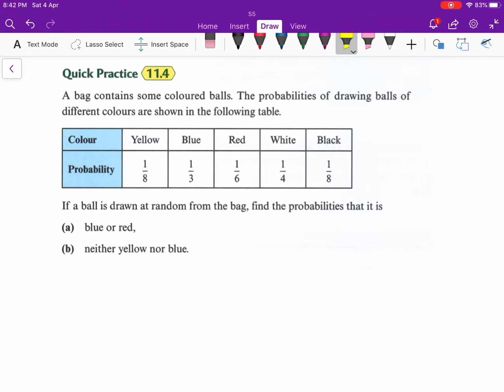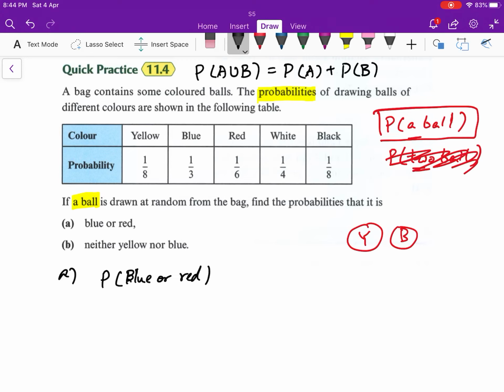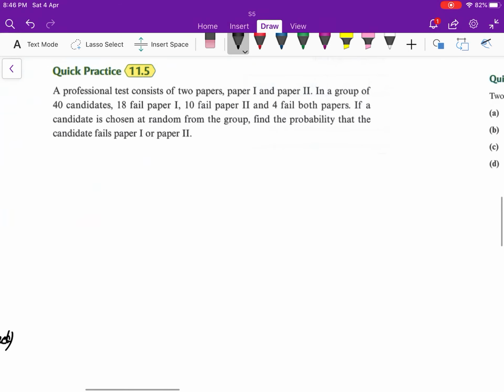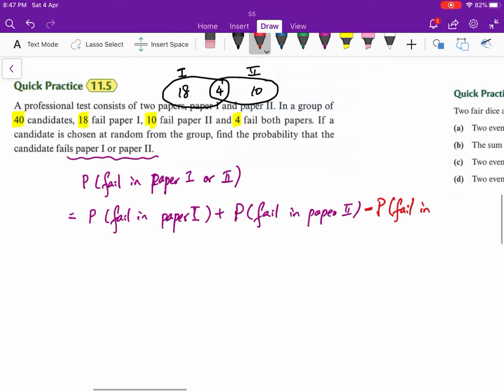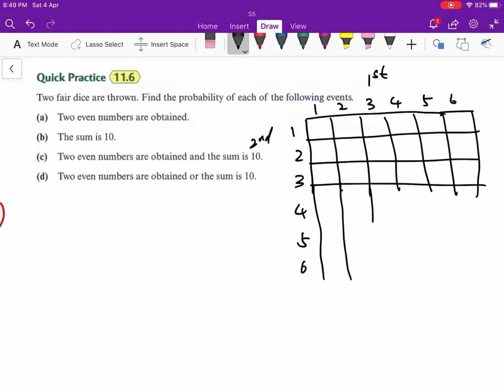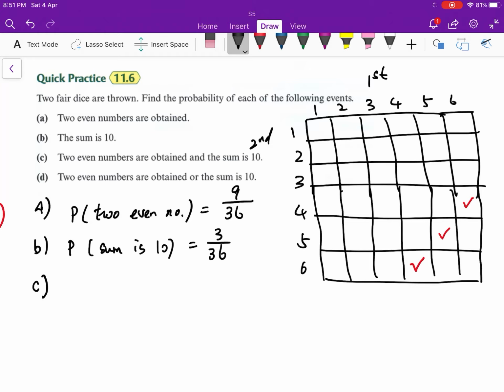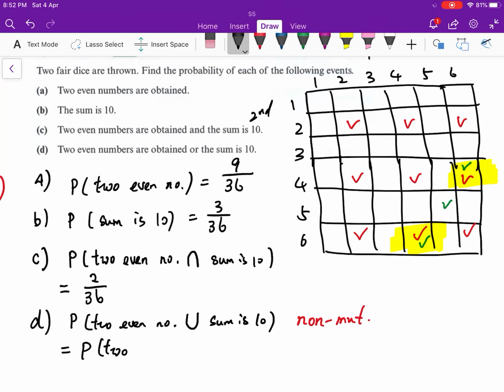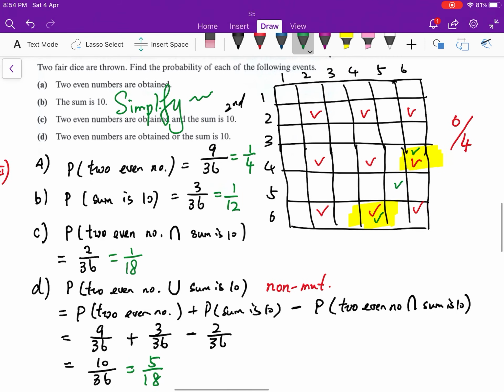(75) Ch11.3AB QP11.4-11.6